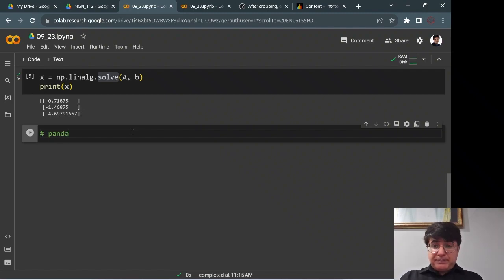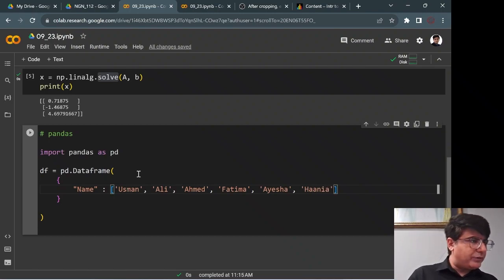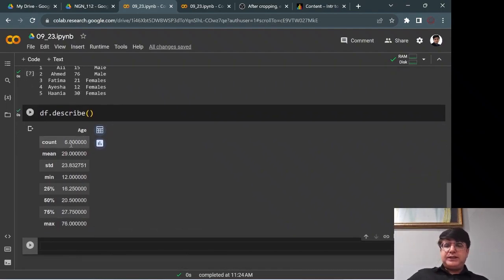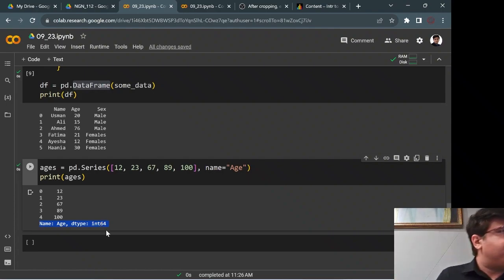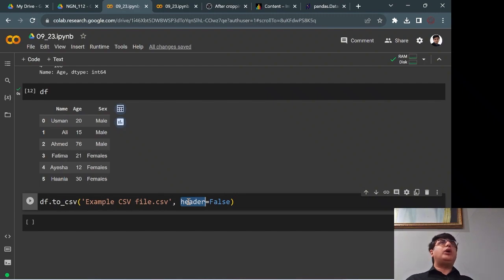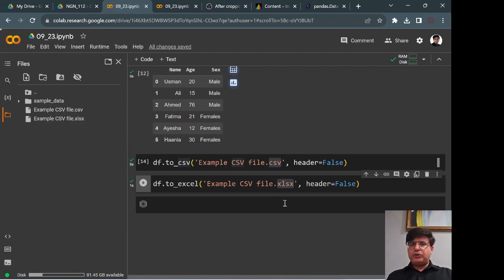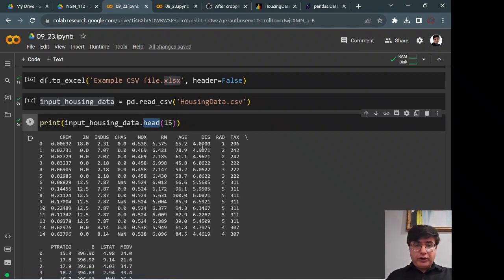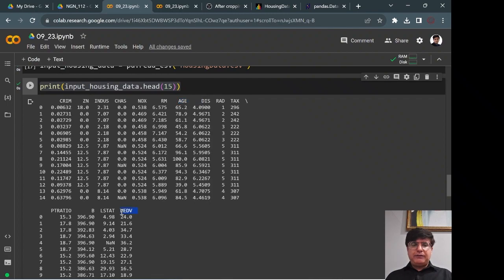Python - Intro to Pandas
This video gives a quick intro the pandas package